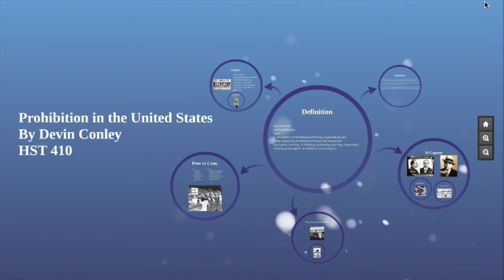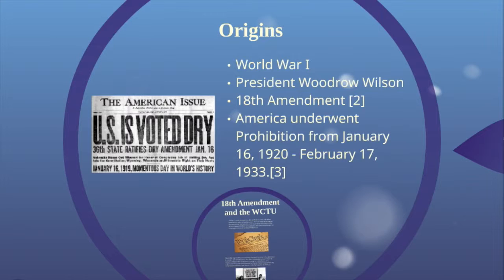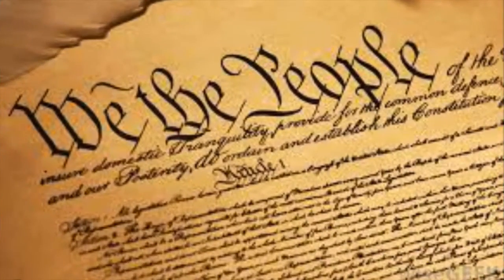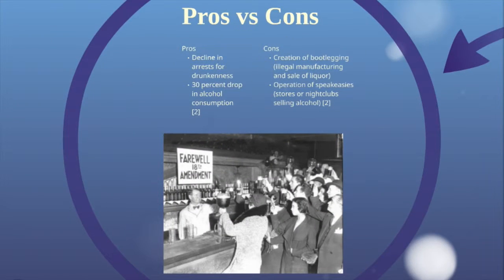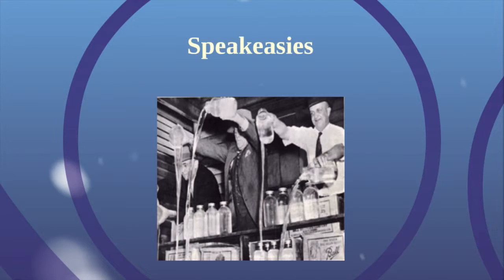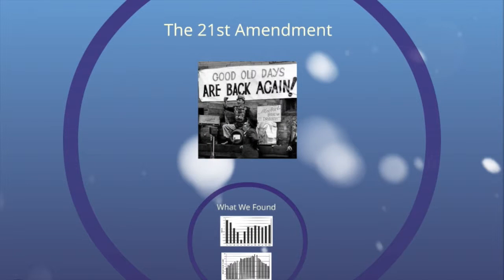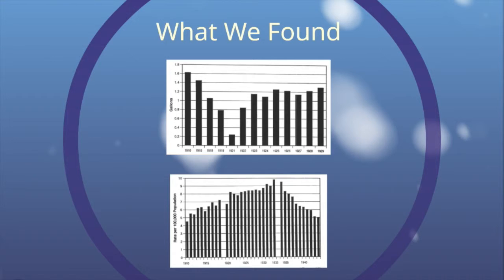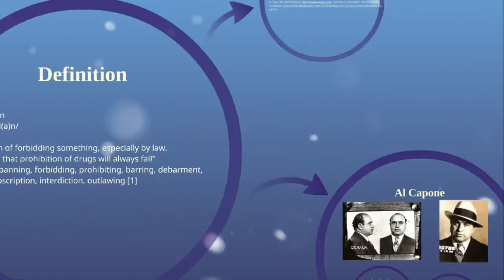Devin Conley MicroTeach HST410